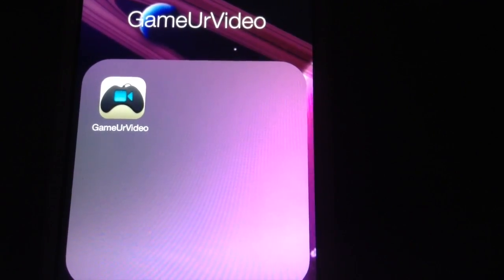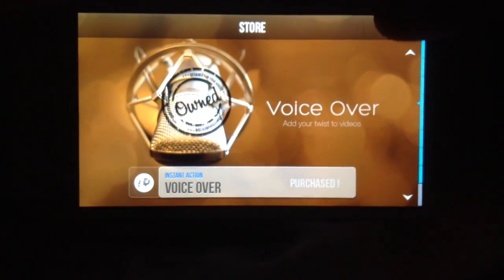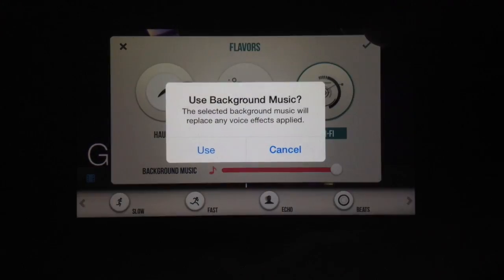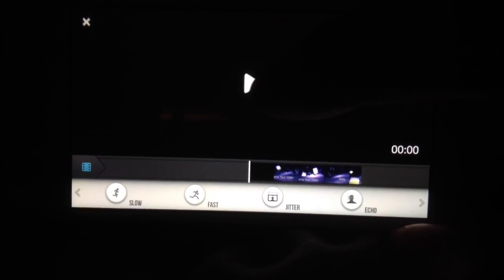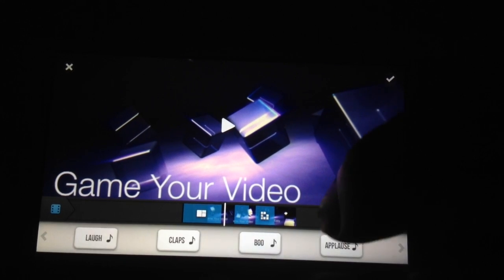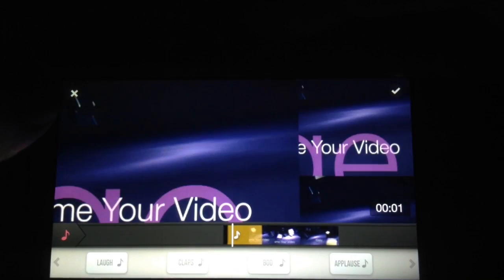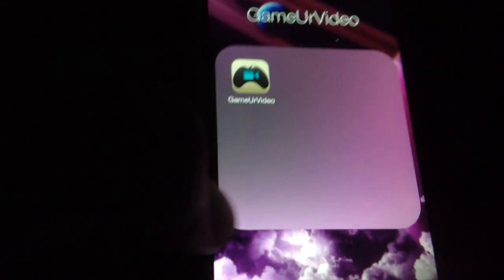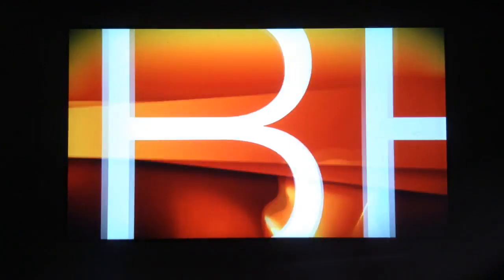Game Your Video👾🎮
This video is about Game Your Video how to make better videos with different preset favors or FX or customize your own. This is the link to the intro designer vid